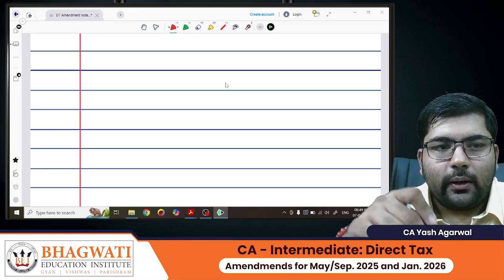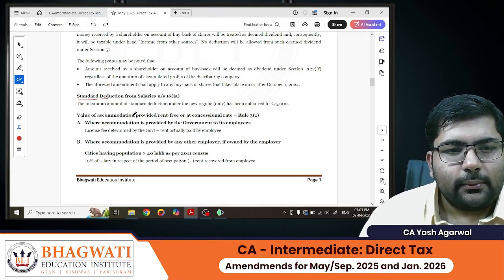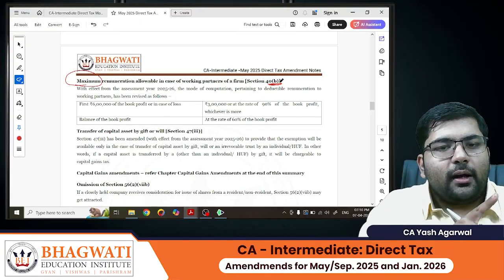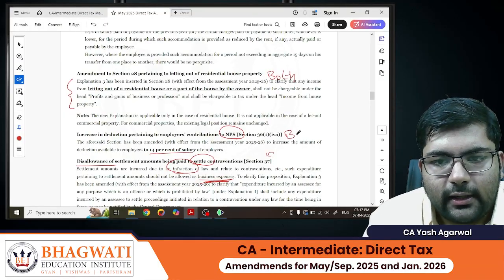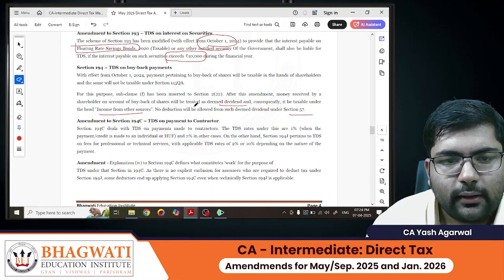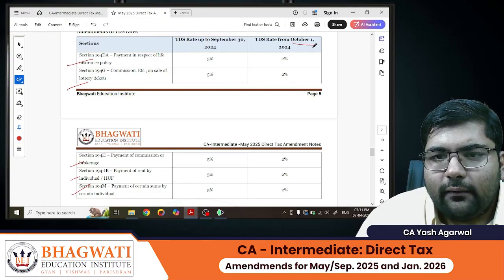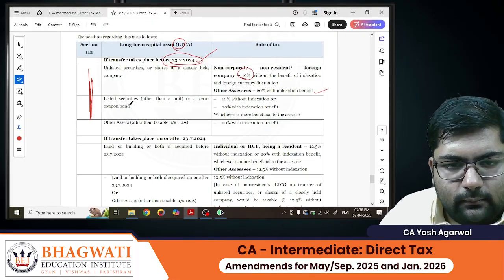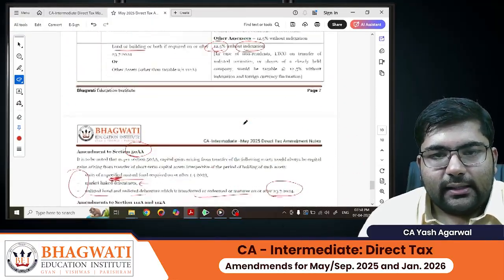Don't Miss If You Are Writing CA Intermediate May 2025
Must-Watch for CA Intermediate May 2025 Aspirants!
This video covers all the important amendments in Direct Tax applicable for the CA Inter May 2025 exam. Stay updated and exam-ready with the latest changes explained in a simple and easy-to-understand manner. Don’t miss it!

HAPPY LEARNING!!